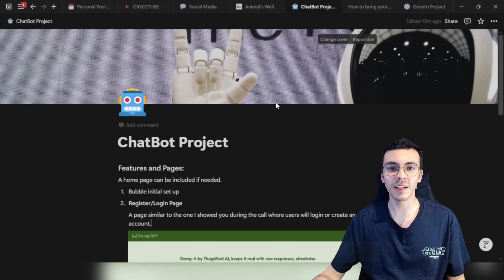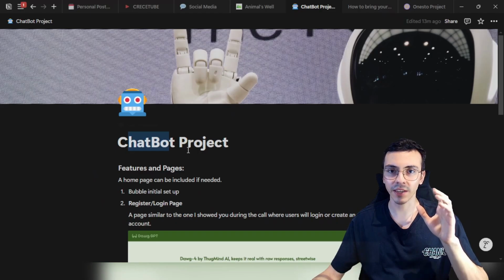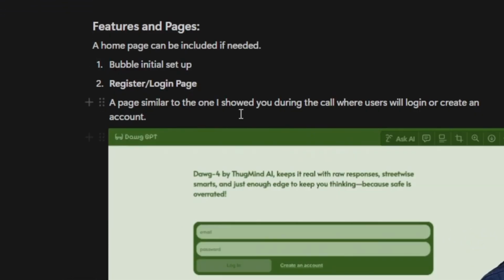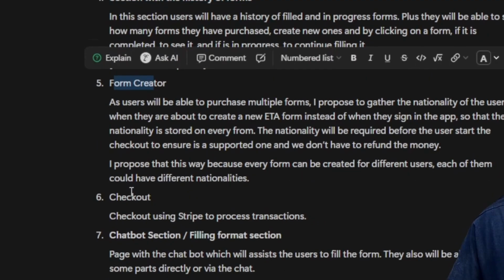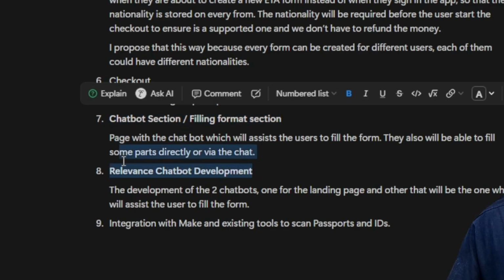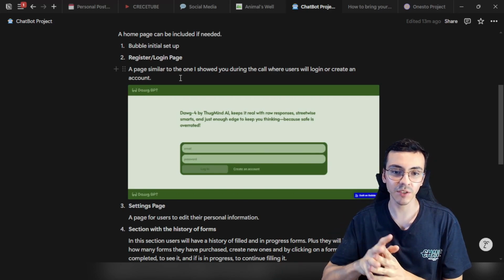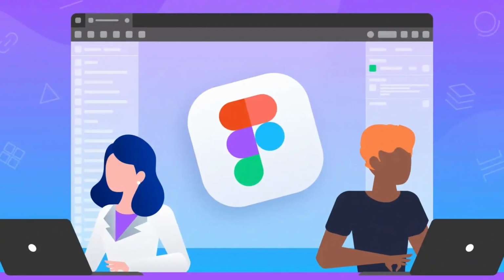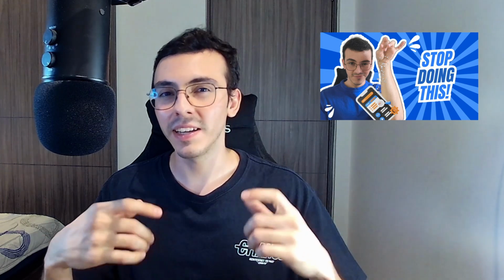⚡️The Ultimate App Development Roadmap 🚀 (Step-by-Step Guide)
Turning an idea into a successful app takes more than just coding! 🚀 In this video, I break down the step-by-step roadmap to develop your app—from defining the problem and user, to designing in Figma, choosing the right tools, and finally launching. Whether you're bootstrapping or hiring, this guide will help you avoid common mistakes and build a solid product. Let’s get started! 🔥